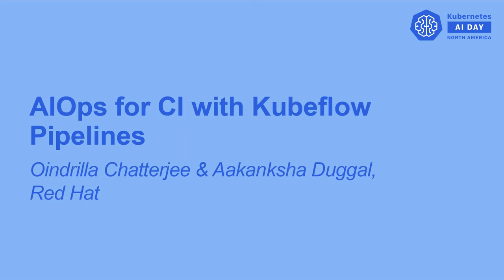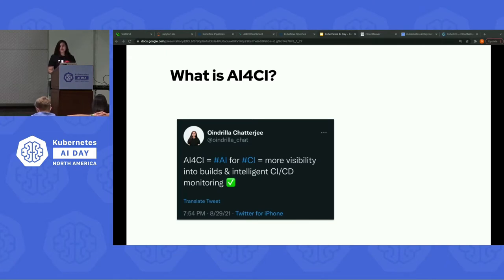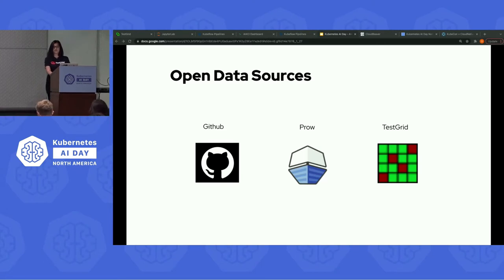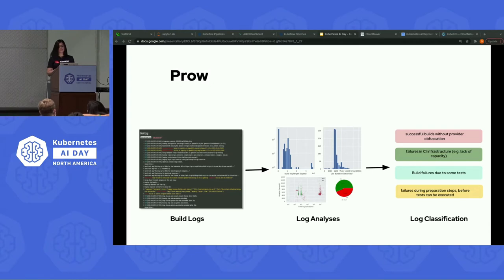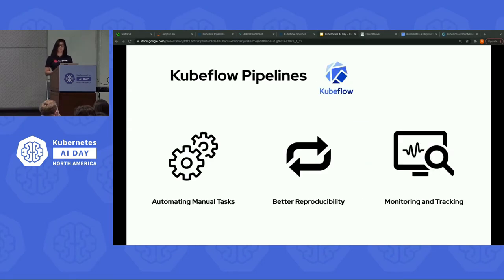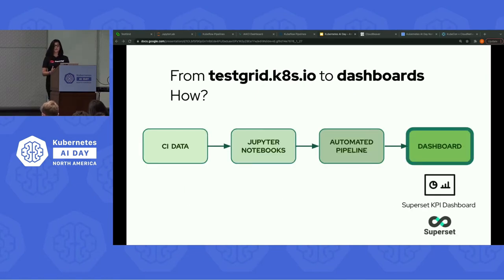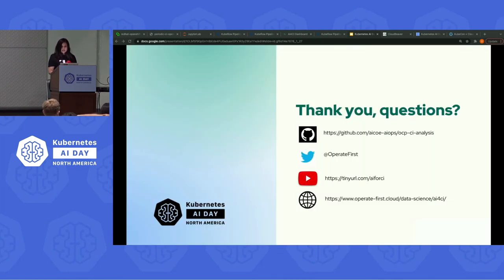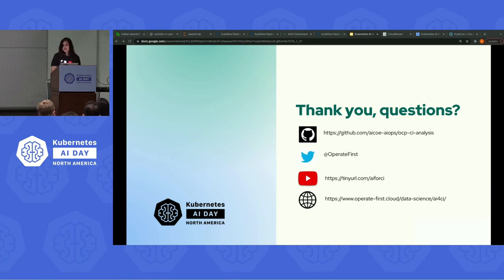AIOps for CI with Kubeflow Pipelines - Oindrilla Chatterjee & Aakanksha Duggal, Red Hat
It’s easy to get lost in logs and dashboards while getting to the root of build or test failures. By leveraging the data made available by Kubernetes testing and visualization platforms like Prow and TestGrid, we have built AI4CI (Artificial Intelligence for Continuous Integration), an open source AIOps tool to monitor builds and help developers get to the root cause of failures. In this session, the speakers demonstrate how they developed a set of Jupyter Notebooks which are automated using Kubeflow Pipelines into a repeatable process that collects data from various CI/CD tools, calculates key performance indicator metrics, and performs analyses such as failure type prediction and build log clustering. These metrics are then displayed and explored as interactive dashboards. By the end of the talk, the audience will learn how to build AIOps monitoring tools and automated dashboards that can help provide more visibility into their tests to better support their CI/CD processes.